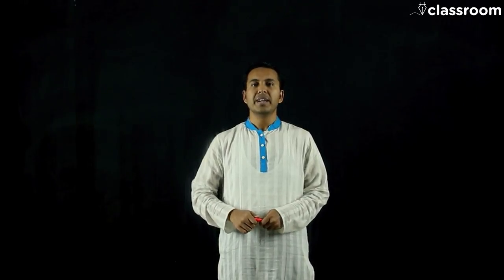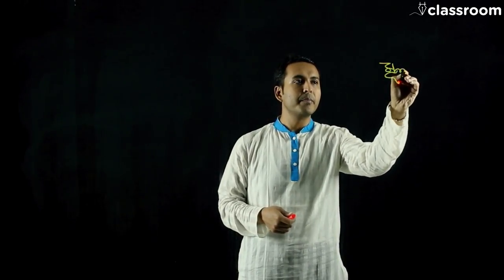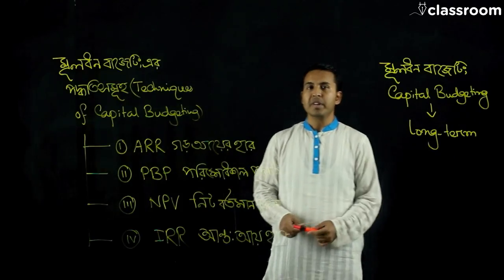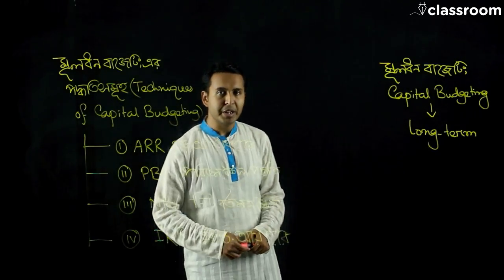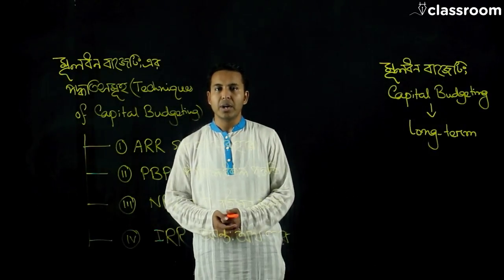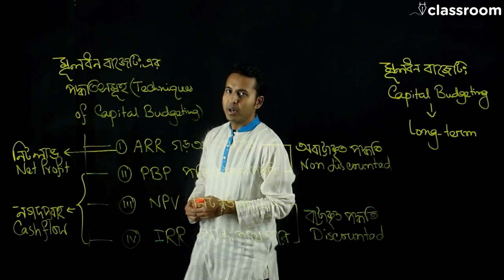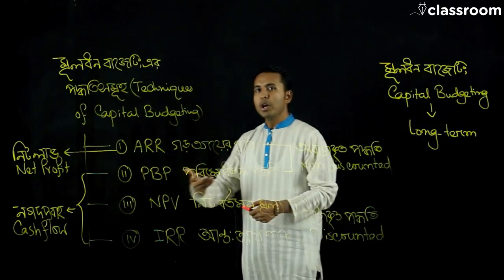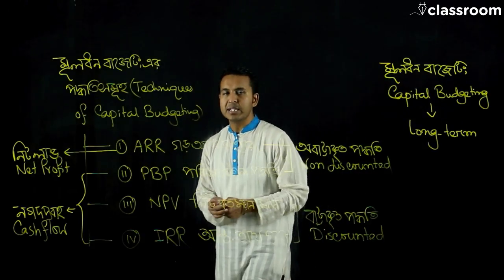Capital Budgeting | Part-1 | HSC Finance | Md. Khaled Hossain Rafi | Classroom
This video will set a path to know about the basic of capital budgeting. In this video, we have discussed about capital budgeting basics in the easiest way.